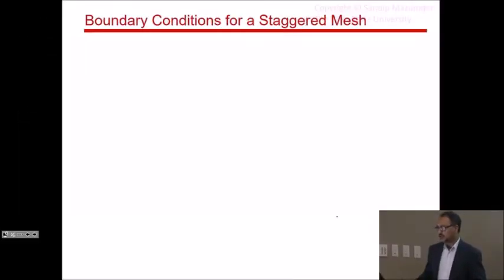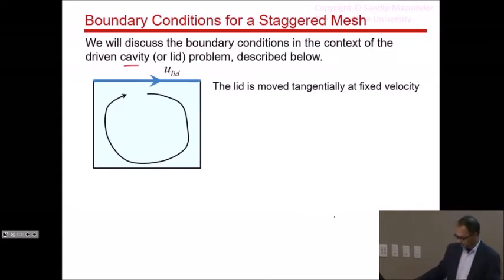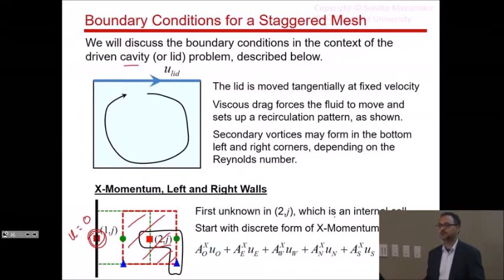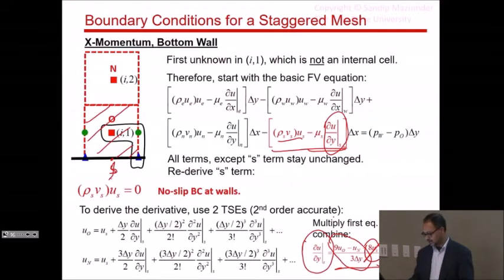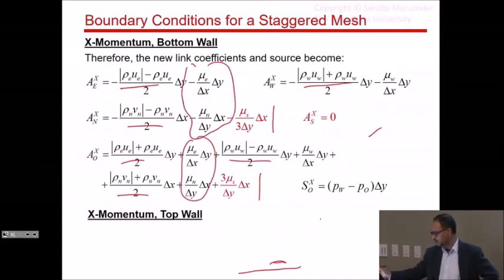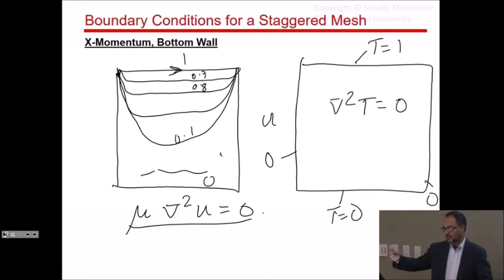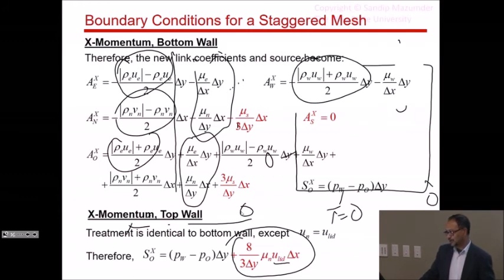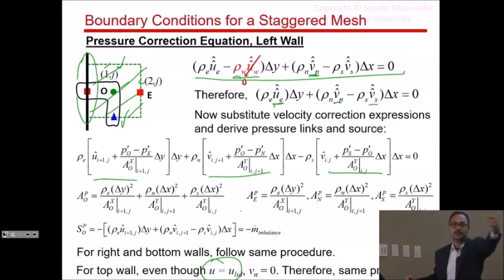SIMPLE Algorithm on Staggered Mesh--Part 4 of 5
This lecture covers:
Boundary Conditions